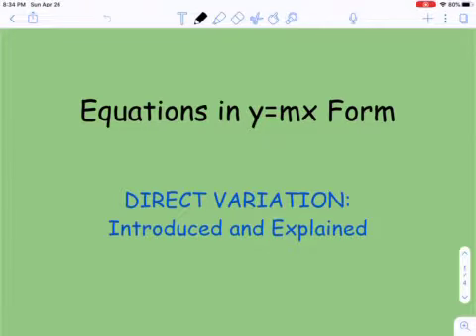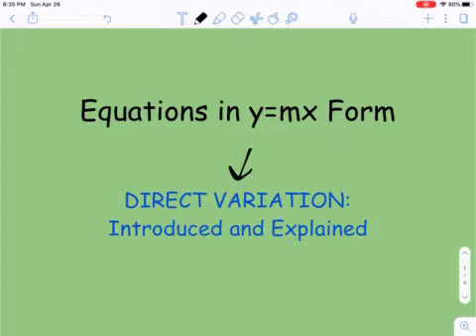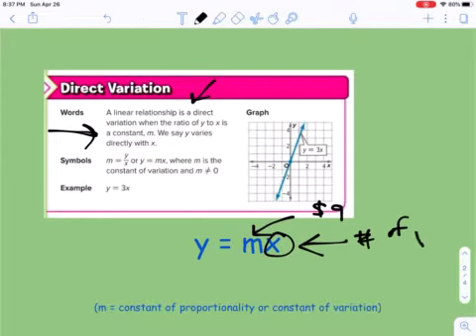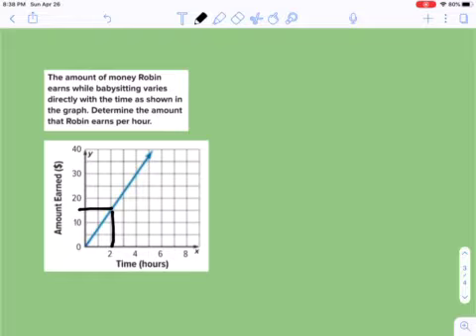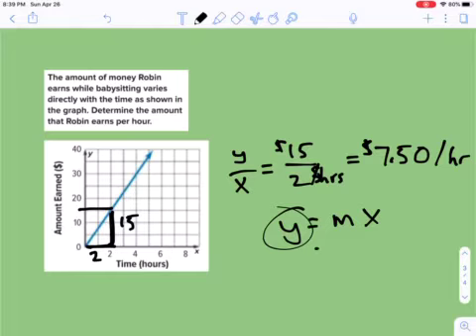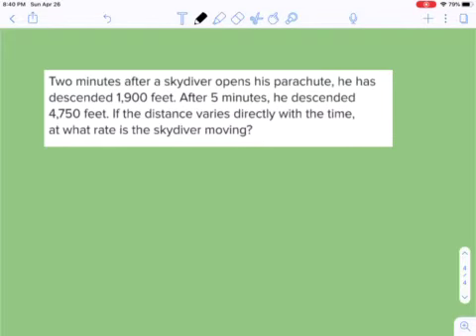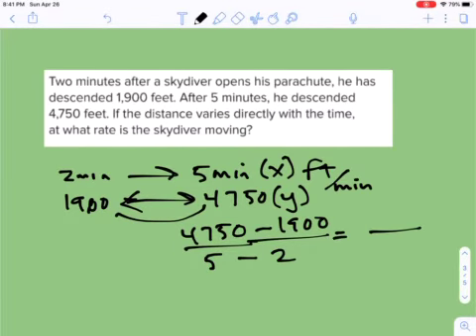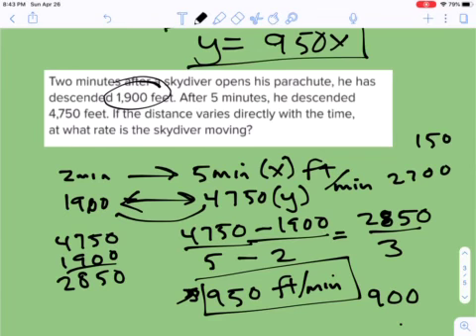IM 3-3 Direct Variation - Introduction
Direct variation is a fancy term for something else that's much, much shorter and easier to say - RATE.